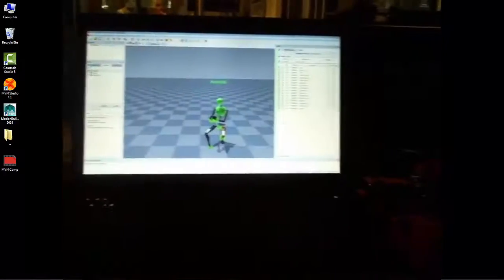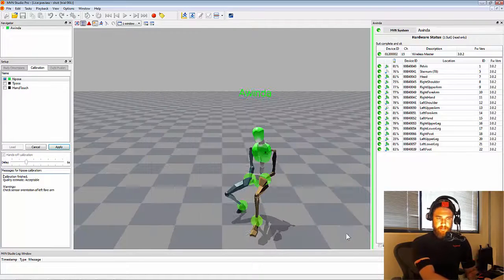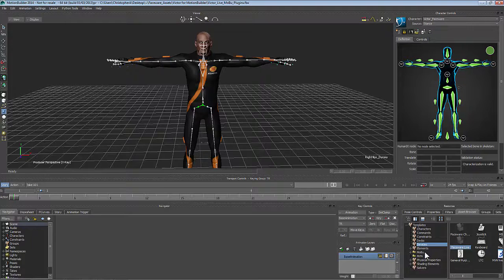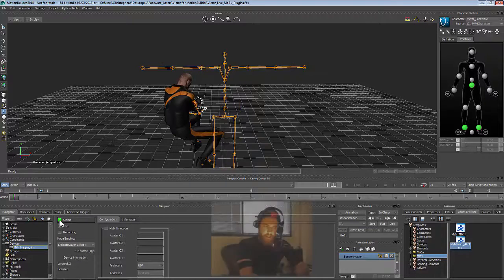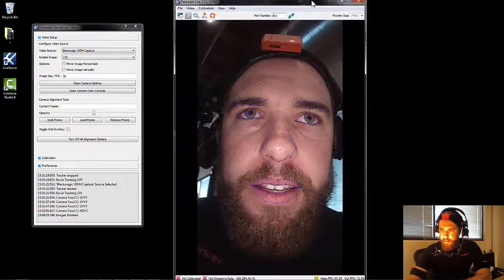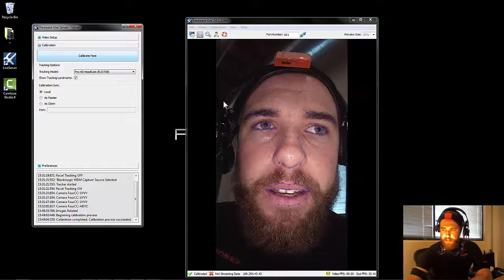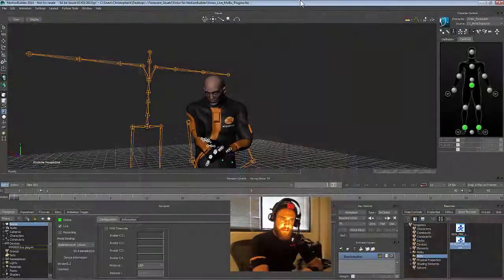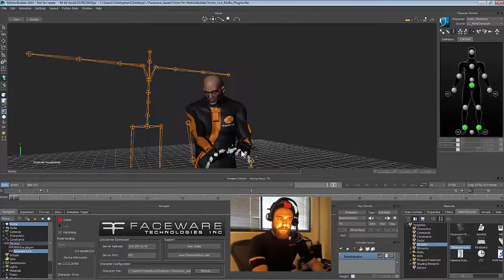Xsens Tutorial: How to connect to Faceware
This tutorial explains how to connect a Faceware facial camera to Xsens MVN (BIOMECH) and stream live into Autodesk MotionBuilder.